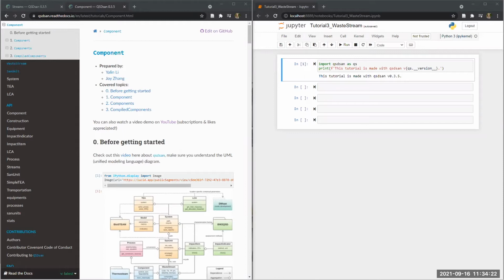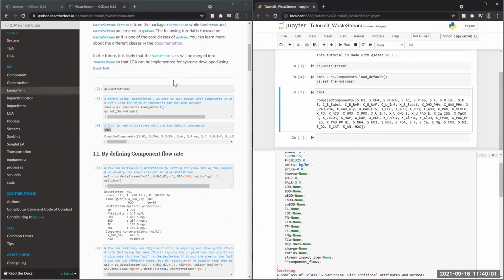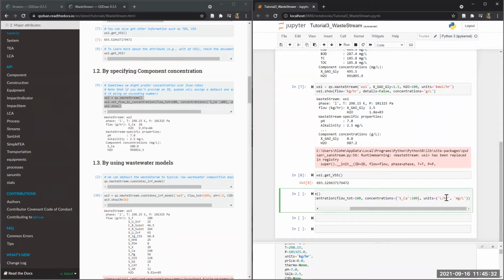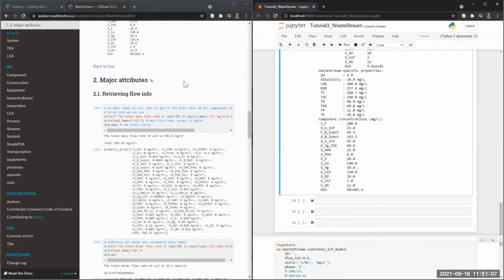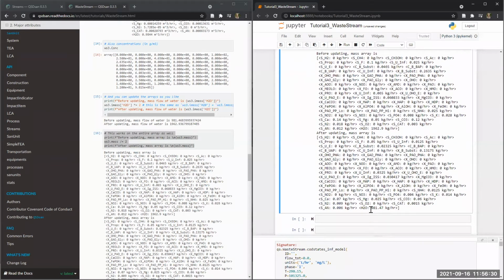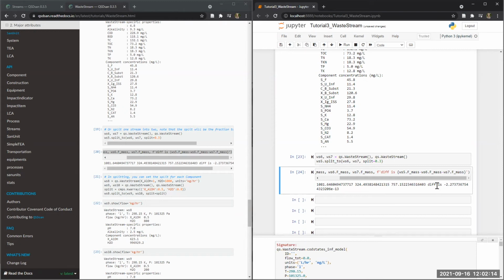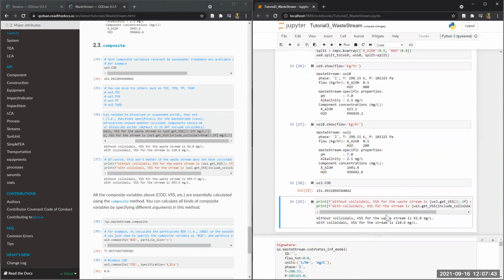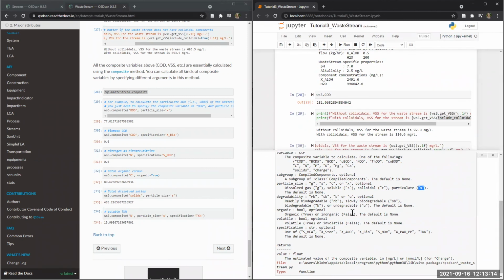QSDsan Tutorial #3: WasteStream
In this video, Hannah will guide you through the WasteStream class.
Update: This video was recorded against an earlier version of QSDsan. QSDsan's API might have changed with new functionality. See updated tutorial at